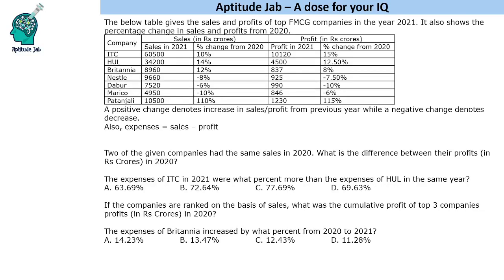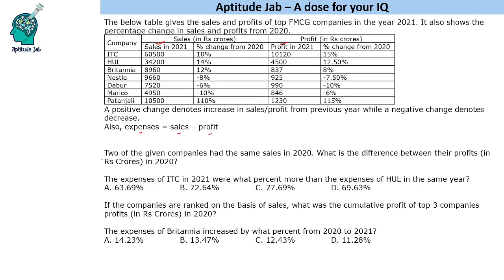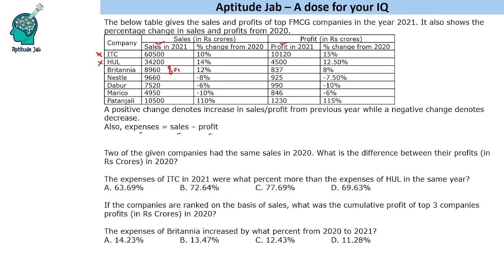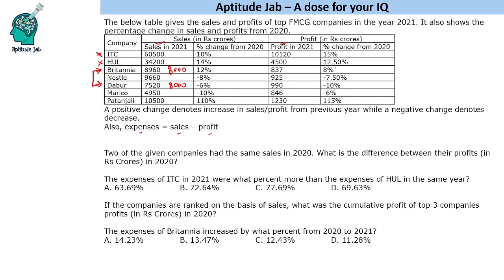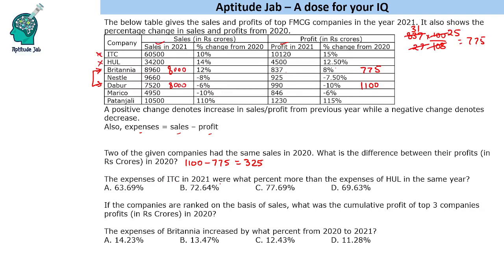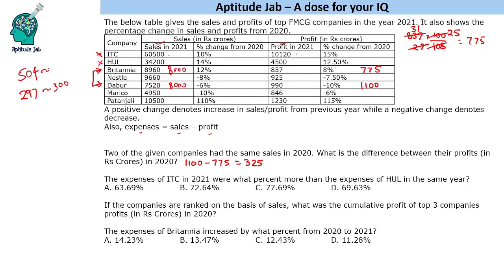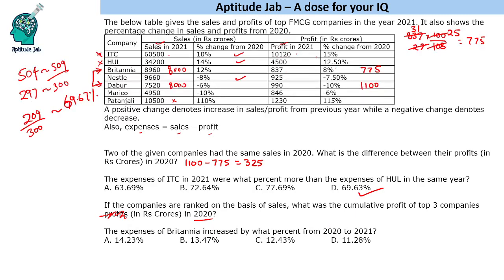CAT Infinite DILR - Set 218 | FMCG Companies | Data Table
This is a data table that shows the sales and profit of some companies in 2021 and the percentage change in sales/profit from 2020. One must calculate the required values as per the questions.